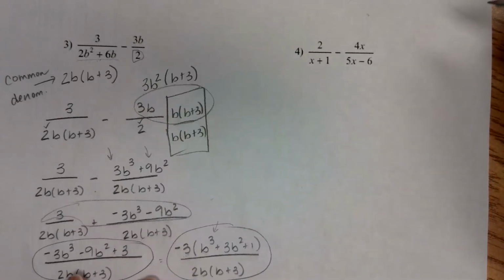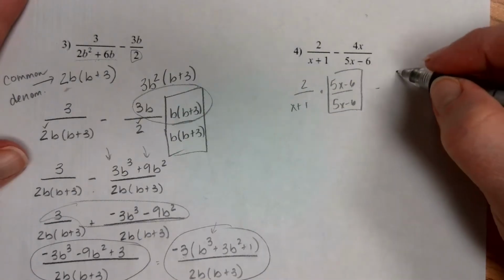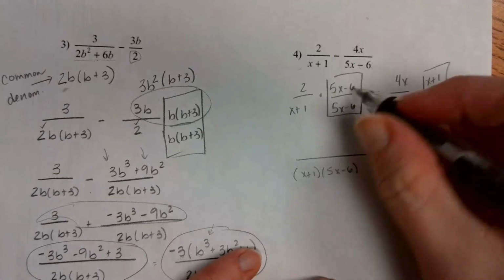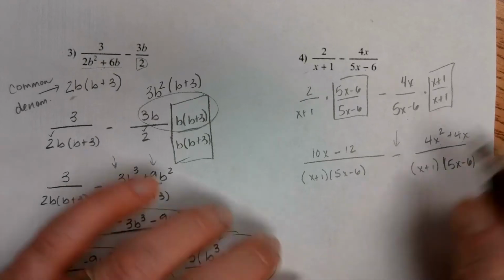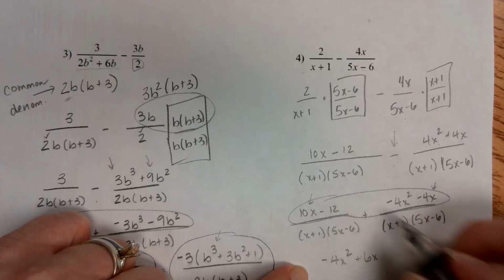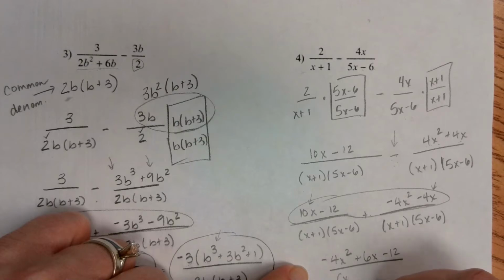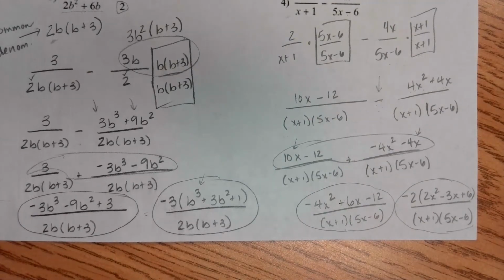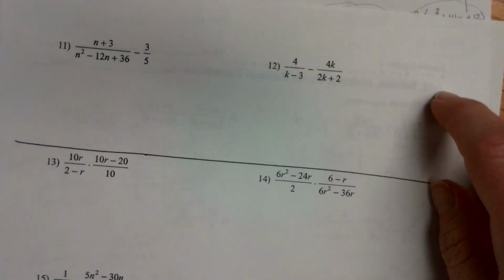HA2 Add and Subtract Rationals part 2